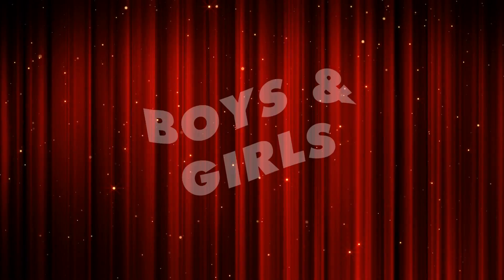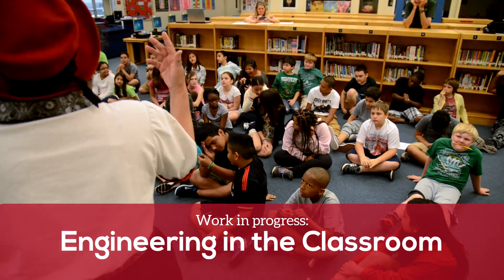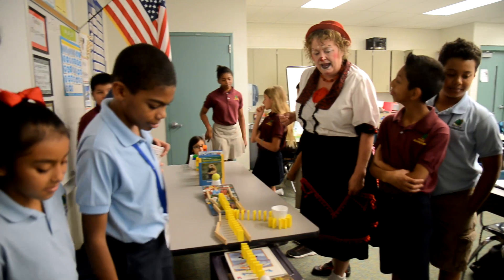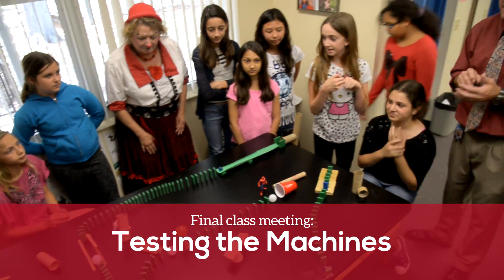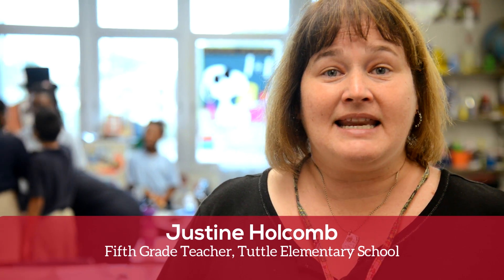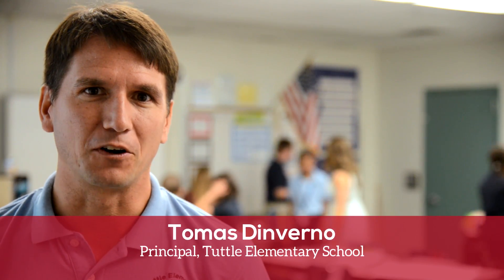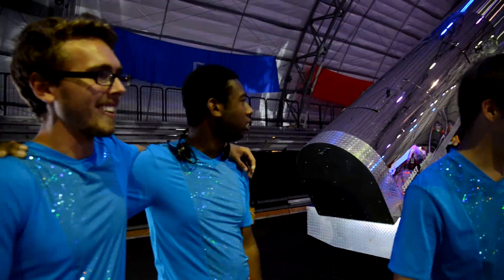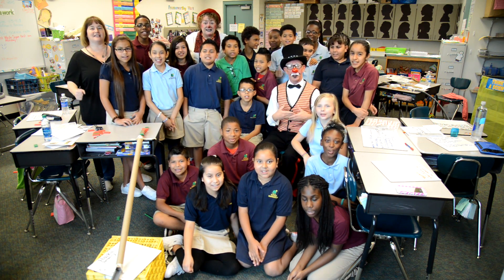Marvelous Miraculous Circus Machine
"The Marvelous, Miraculous Circus Machine is an extremely worthwhile program.  It allows children to think out of the box and develop their creativity.  Thinking critically is necessary in this world if we are to develop new scientific processes." -

Caroline Zucker, President of the Florida School Board Association and Member, Sarasota County School Board District 2.

The Marvelous, Miraculous Circus Machine is an educational program that provides interactive hands-on academic experiences that reinforce science. Based on Rube Goldberg’s contraptions, 5th grade students learn physics and engineering.
Participate in the ‪#‎GivingChallenge15‬ - all new donations $25 - $250 will be matched by the Patterson Foundation. September 1 - September 2, noon - noon. ‪#‎SendScienceClownsToSchools‬